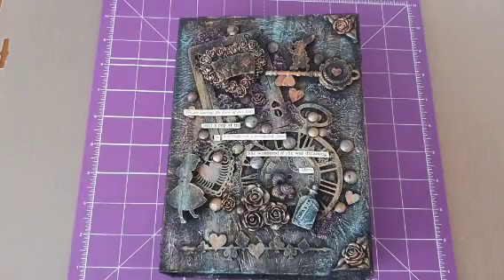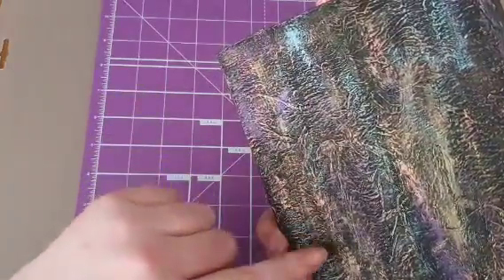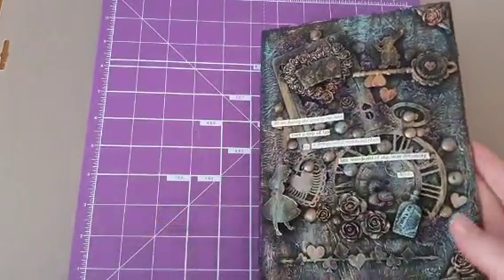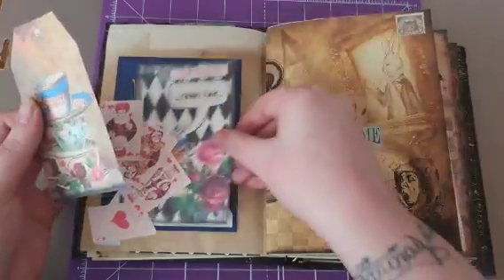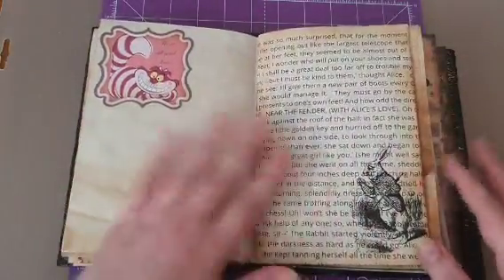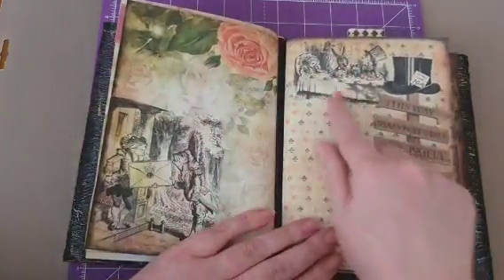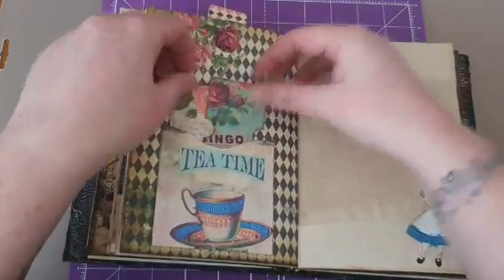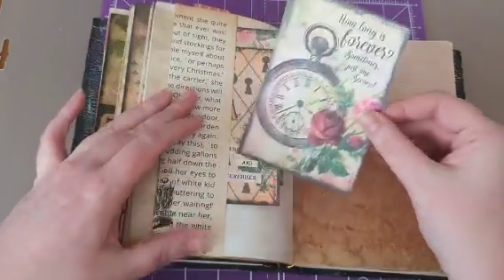Mixed media journal project share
Hi
I hope you're all well. I just wanted to share this journal I've made. I'm so happy with how it turned out.
Hope you enjoy this video and TFW.
Crafty hugs
Steffi xx